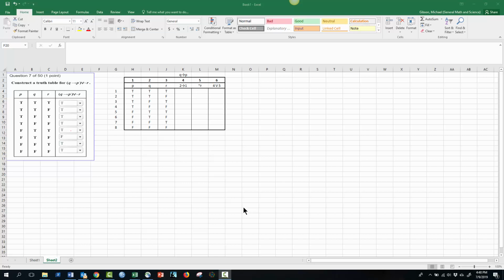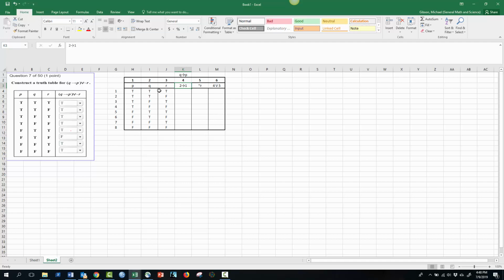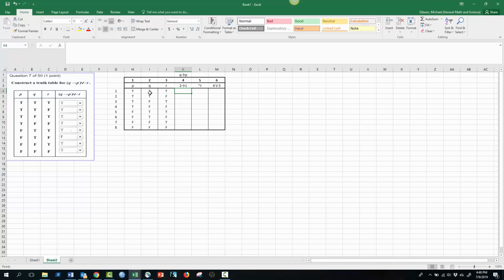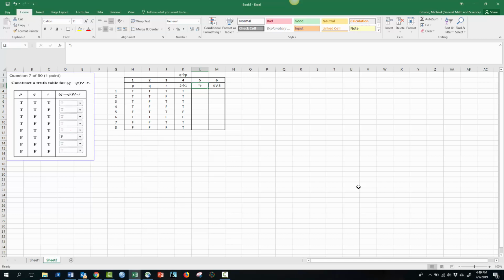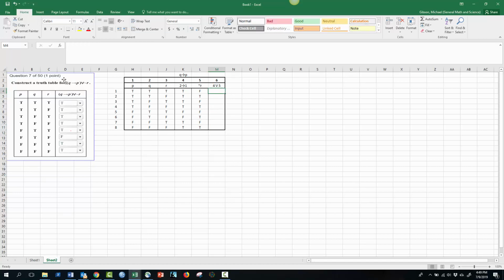Test 1 Review Q7